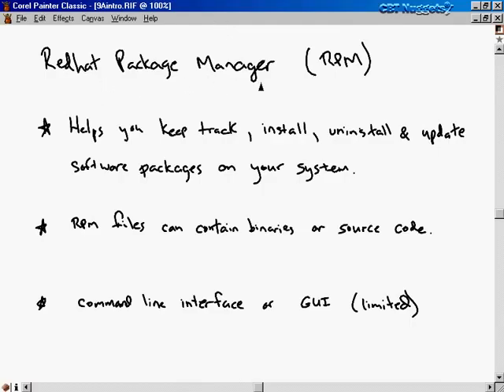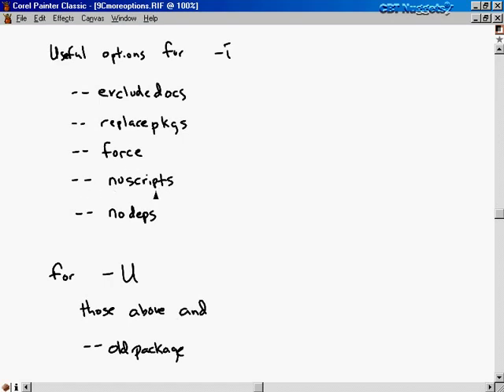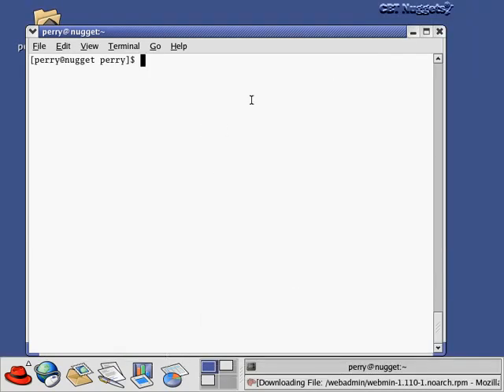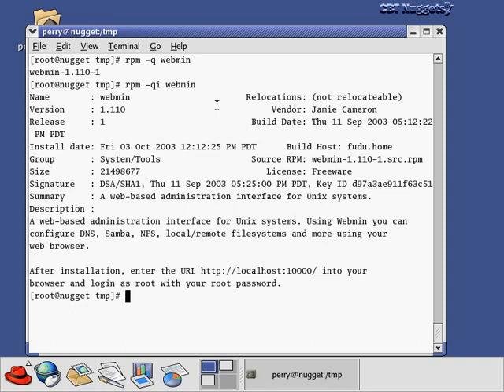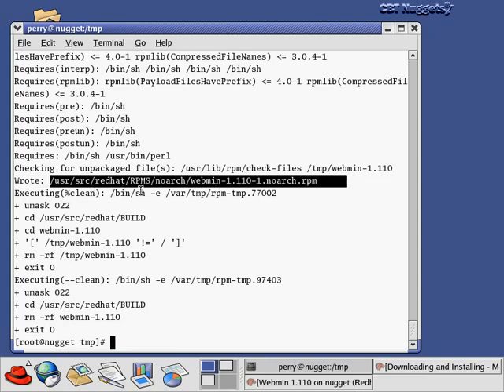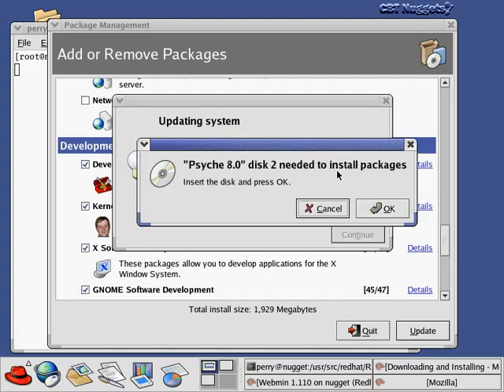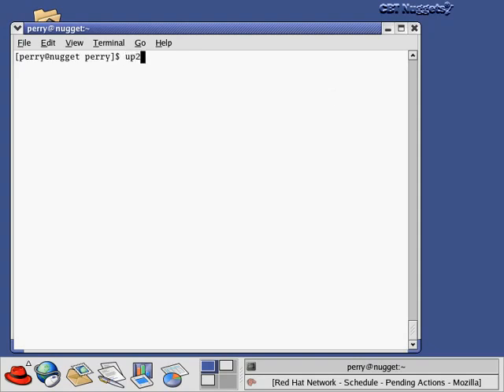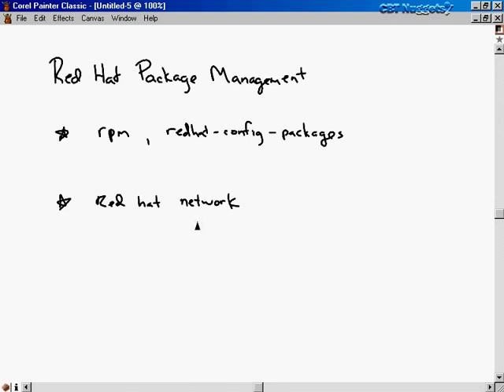09 Red Hat Package Management INTERMEDIATE AND ADVANCED